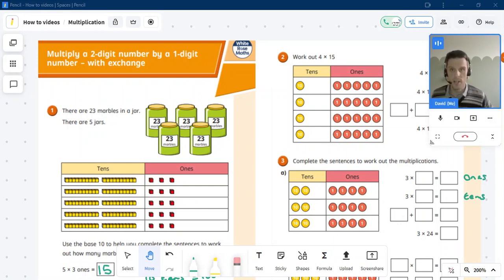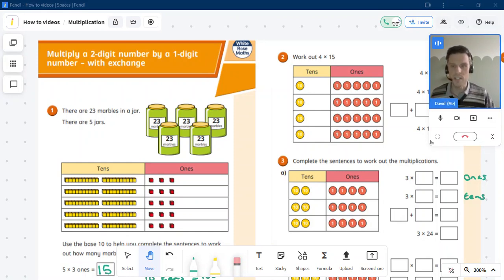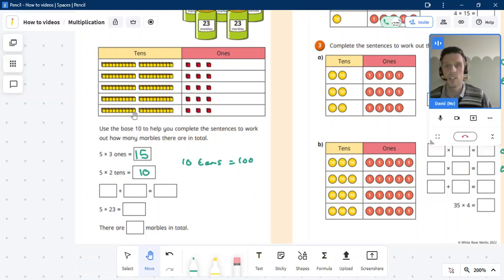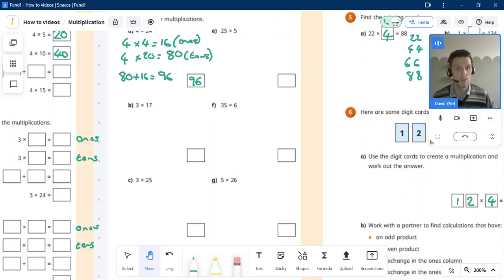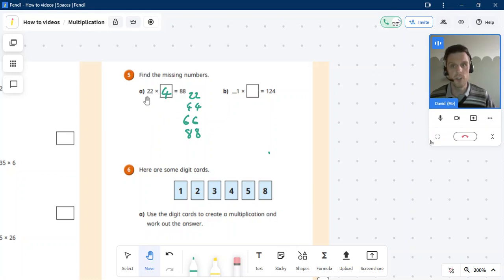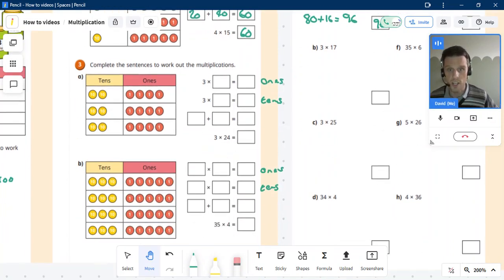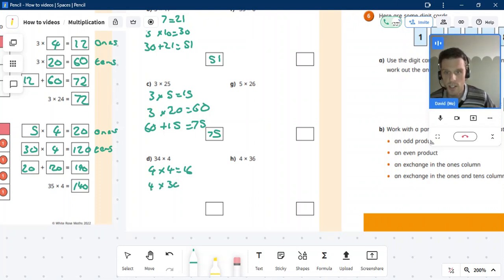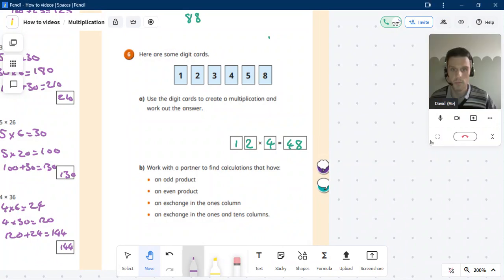How to Multiply a 2-digit number by a 1-digit number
How to multiply a two-digit number by a one-digit number using partitioning to split the two-digit number into tens and ones and multiplying them separately by the one-digit number and then adding the answers together. This provides the building blocks for developing into column multiplication. This video includes a starter activity, full lesson and a worksheet that you or your child can work along to, with modelled answers. I also go through the answers at the end of the video. Enjoy

For one-to-one online maths tuition, click on this link and access my professional Facebook account: @linktr.ee/additioneducation